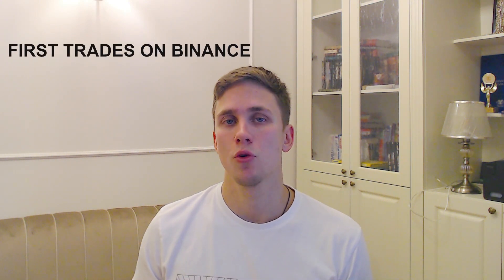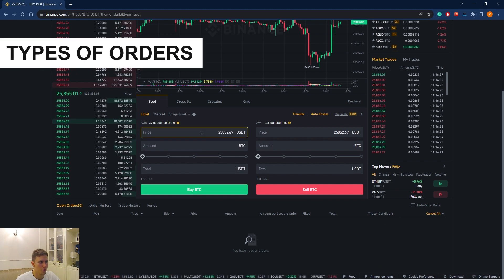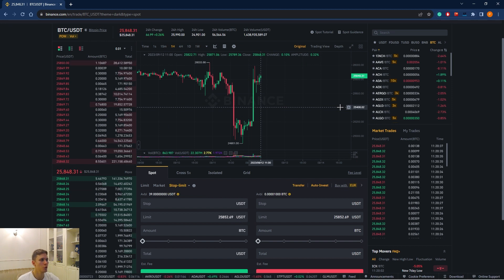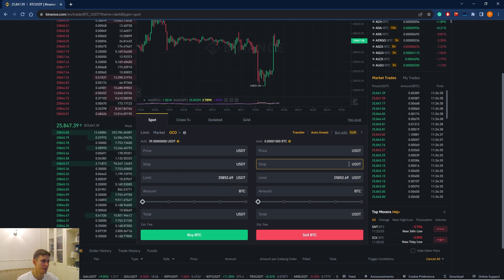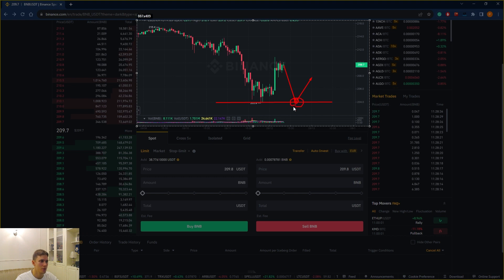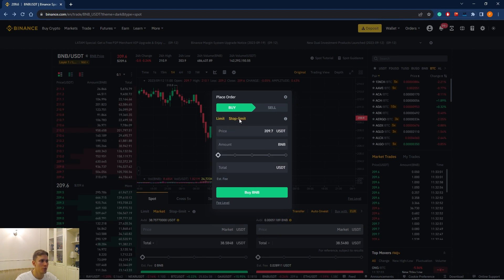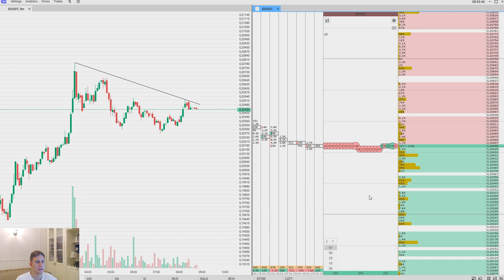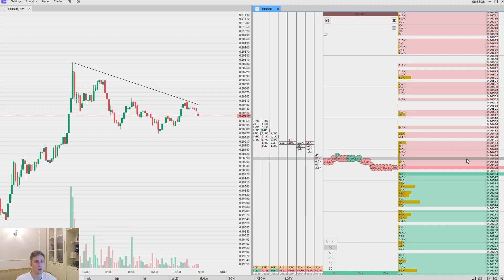How to Trade on Binance | Binance Spot Trading Course (Part 4)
Our experts are ready to help you!

The CScalp team is launching a course on spot trading on Binance for beginners. We will walk you through the journey from the basics of spot trading and exchange registration to the first trades and fundamental risk management. This is the only Binance trading tutorial you will ever need!

In the 4th video of the course  you will learn:

- How to make your first trade on the Binance Spot market,
- Trading through the CScalp trading terminal, Binance website, and charts,
- Various order types on the spot market.

0:00 - Introduction
0:43 - Spot wallet
1:43 - Types of orders
04:48 - First trades on Binance
08:01 - How to place an order in CScalp
10:52 - Conclusion